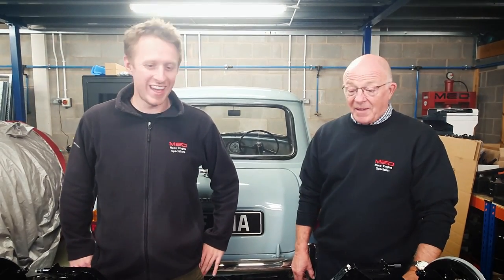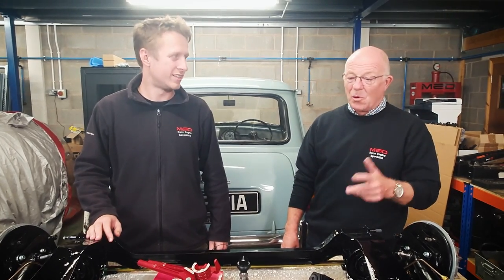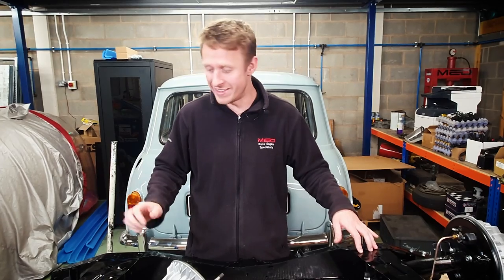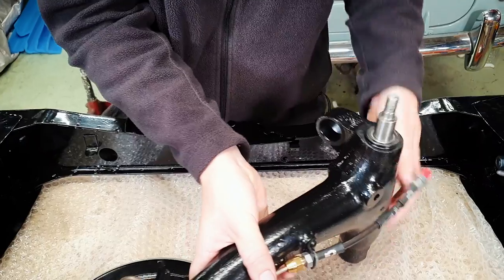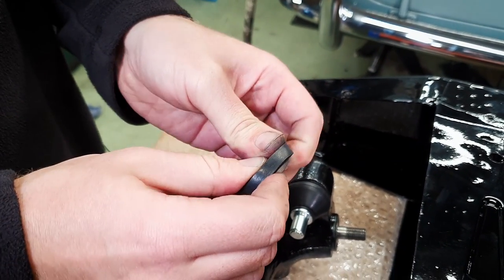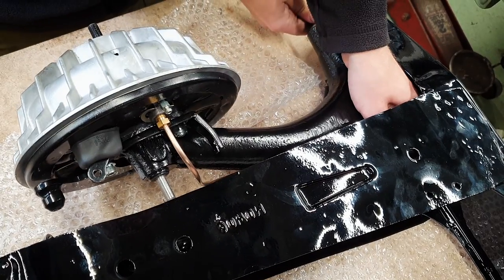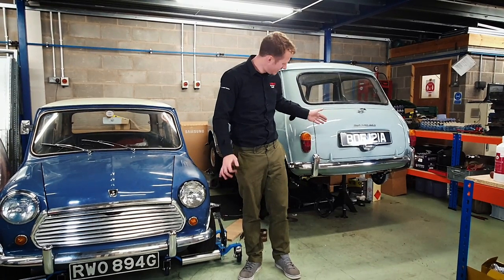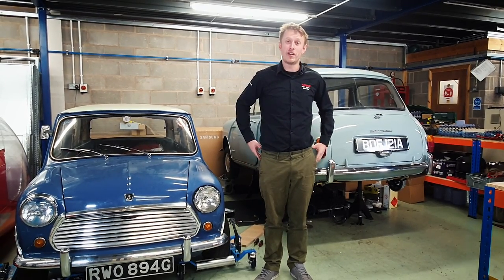Project 63 part 12 - Mini rear subframe install, with anti-rollbar and upgrades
We (finally!) refit the rear subframe, with a host of fast road upgrades.

---Video Contents---

2:52​​​ - Prepping the frame
3:39​​​ - Installing the radius arms
5:50 - Tracking brackets
7:10 - Suspension cones
9:30 - Handbrake brackets
10:40 - Anti-rollbar upgrade
13:10 - Brake valve and lines
15:30 - Subframe mounts
16:50 - Battery and brake lines
17:30 - Refitting the frame